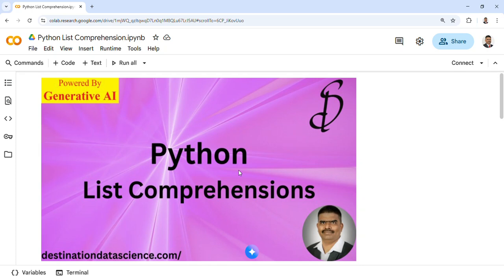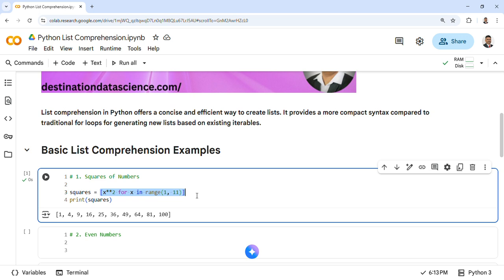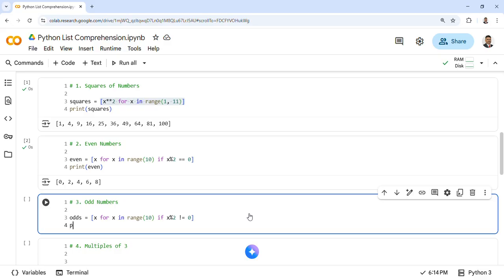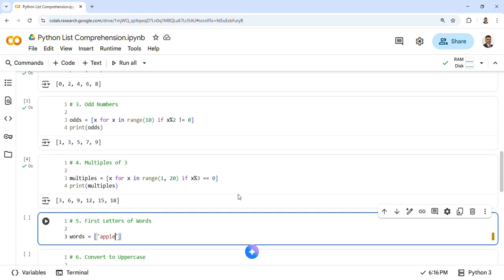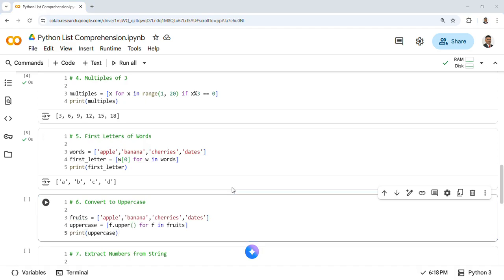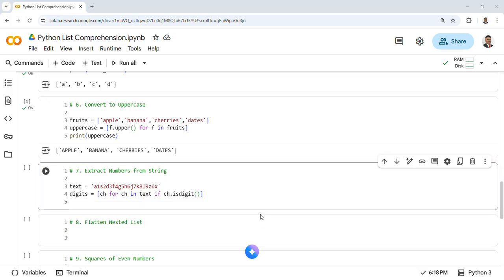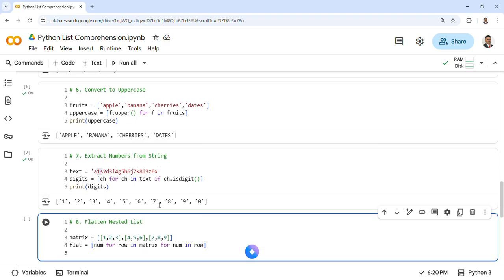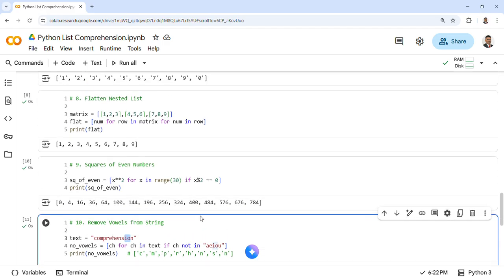Python List Comprehension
List comprehensions are a concise way to create lists in Python.